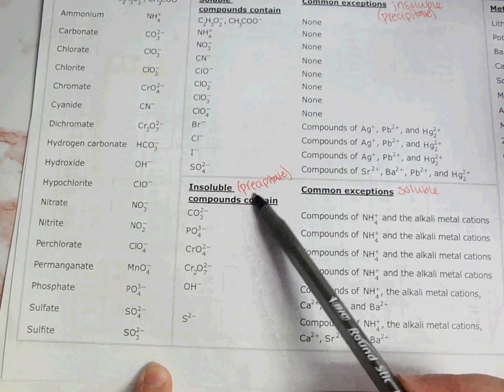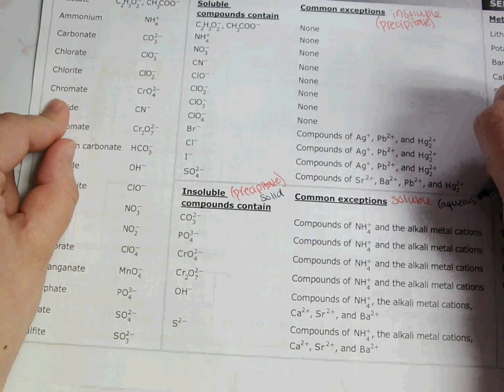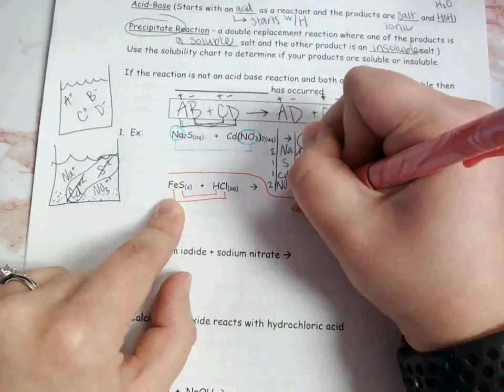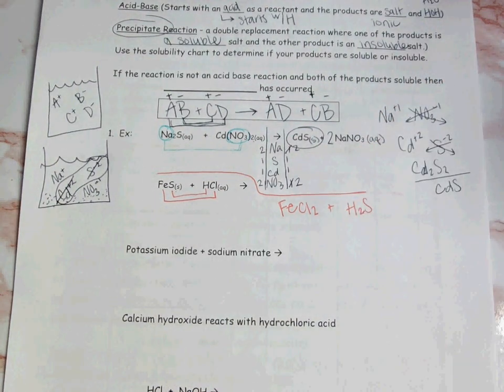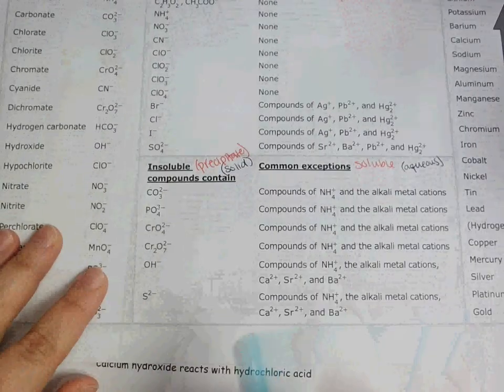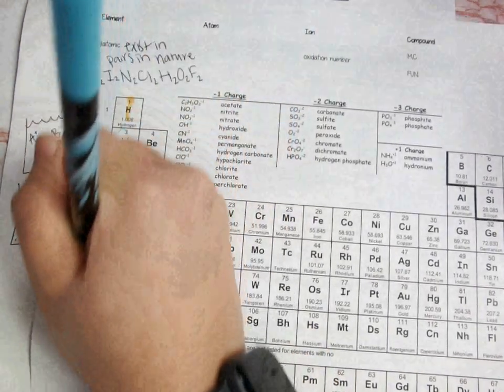Intro to Double Replacement Reactions